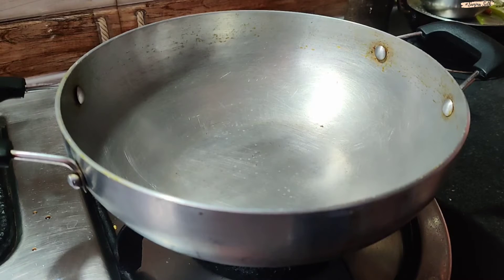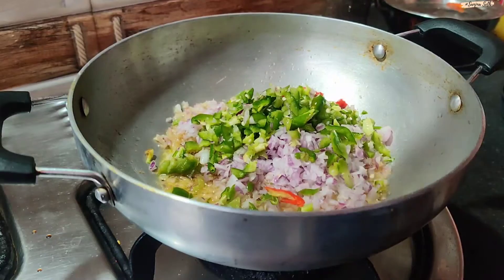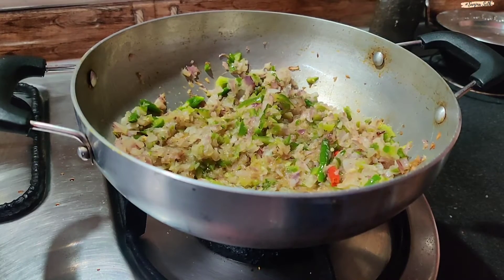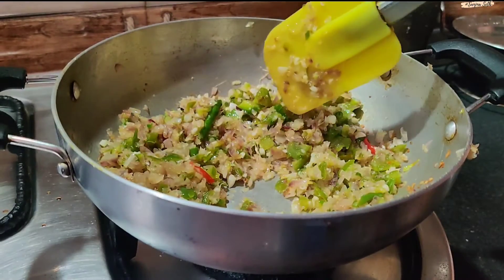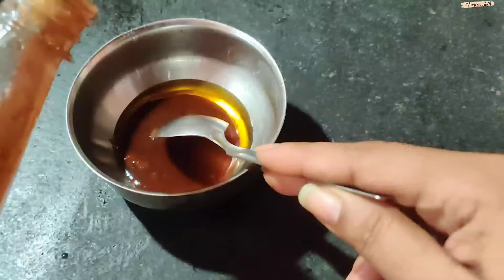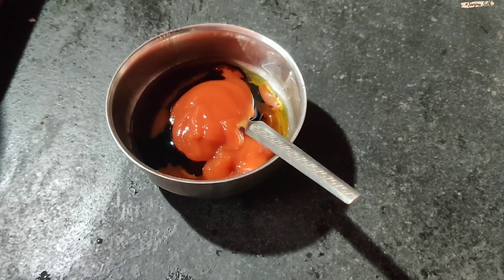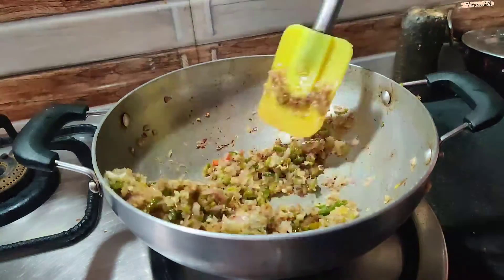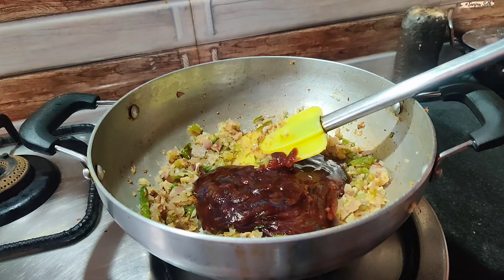CHICKEN LOLLIPOPS | DRUMS OF HEAVEN | CHICKEN LOLLIPOP RECIPE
For making Drums of Heaven:

- Heat oil in a wok and add the chopped ginger and garlic. Give a stir for 15 secs and then add the chopped onions. Sauté on high heat for a minute till the onions are soft.
- Now add the Schezwan Sauce, give a mix and then add the soy sauce. Again give a mix and add the tomato ketchup.
- Add the sugar and vinegar, give a mix and sauté on medium heat for a minute till the sauce is smooth and everything is mixed well.
- Add the corn slurry and keep cooking it for another 30 secs till the sauce is thick and smooth.
- Lastly add the lollipops fried earlier and stir fry it for a minute with the sauce to coat it well. Garnish with chopped spring onion greens, give a mix and serve hot.

Copyright:-
Everything you see on this video was created by me (Sanjna Seth) unless otherwise stated.

Xoxo
Sanjna